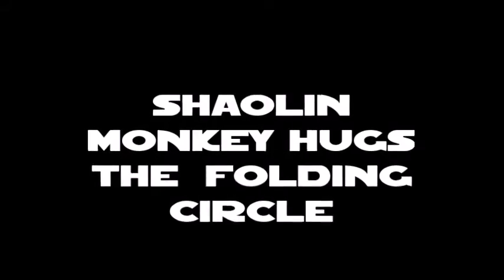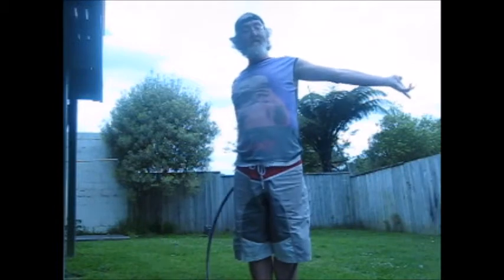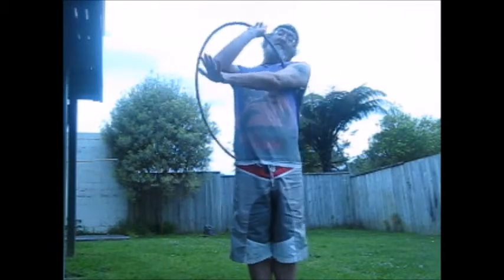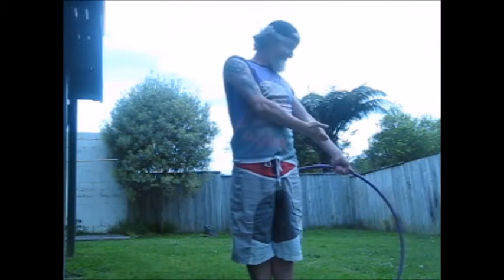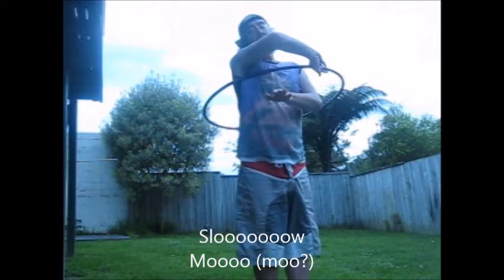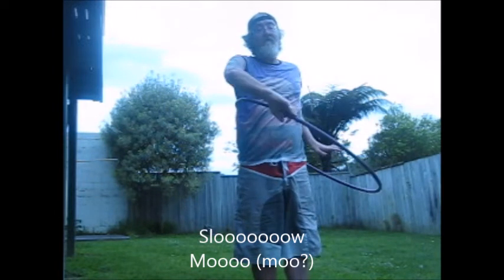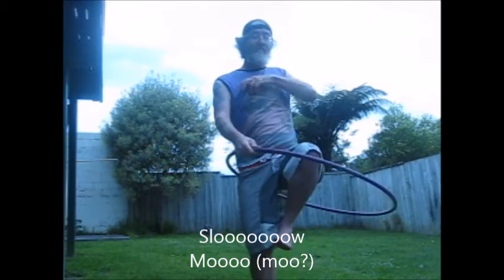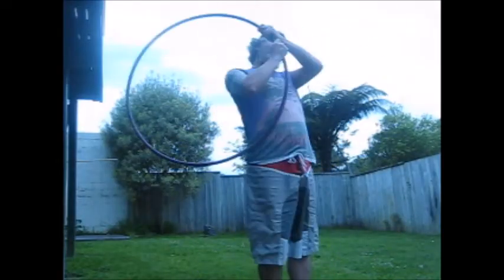Shaolin Monkey Hugs The Folding Circle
A little something I came up with by accident... Again :)